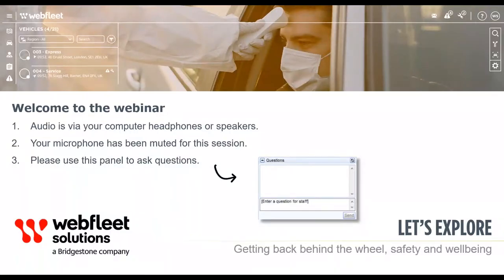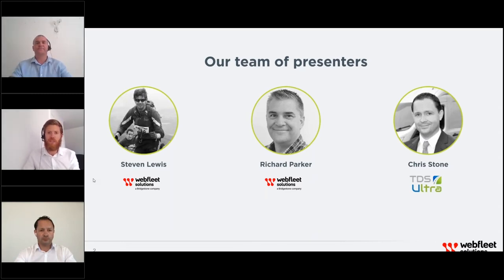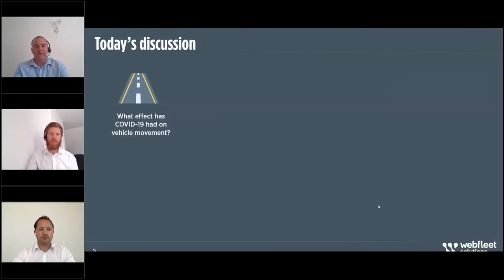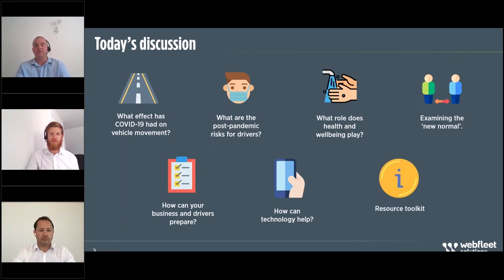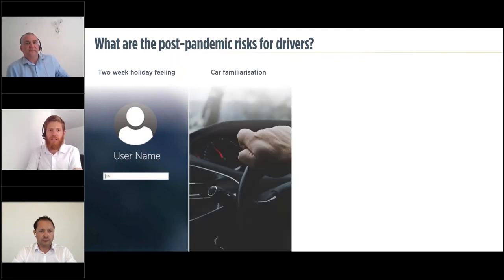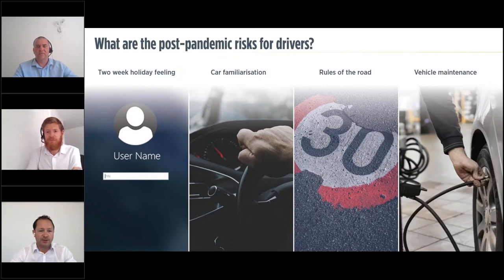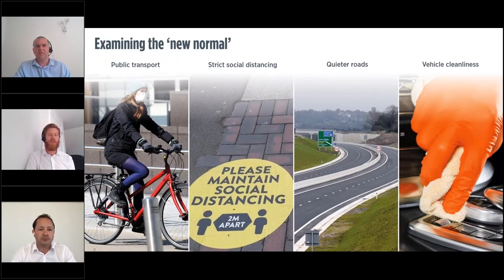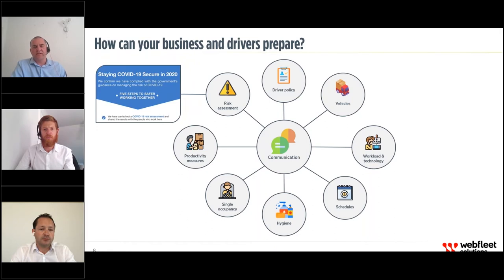Let's Explore: Back behind the wheel, safety and wellbeing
'Let's Explore' from Webfleet Solutions is back! Join us as we explore big data, connected transport management, driver wellbeing and much more.

As businesses throughout the UK and Ireland begin to open their doors following new government guidance, some staff may be returning to the driving seat for the first time in months. In particular, ‘non-professional’ drivers who have been kept off the road during the lockdown period.

In this edition we explored what impact this has had on safety standards, and how social distancing requirements will change business related driving for the perceivable future. Steven Lewis and Richard Parker from Webfleet Solutions talked through the changes and how your business can adapt to the ‘new normal’. Guest speaker Chris Stone (Managing Director), from software partner TDS Ultra, also joined the conversation to share his expertise in managing driver risk and improving safety standards for fleets.

Key learnings

• Driving for work - What are the risks to drivers after being ‘off the road’ during lockdown?
• Adjusting to the ‘new normal’ – What changes must businesses and drivers take to adapt?
• Driver Wellbeing - How can you support your drivers to keep a positive wellbeing while on the road in these difficult times?
• Safety driven data - How can technology support businesses to achieve a high level of duty-of-care?